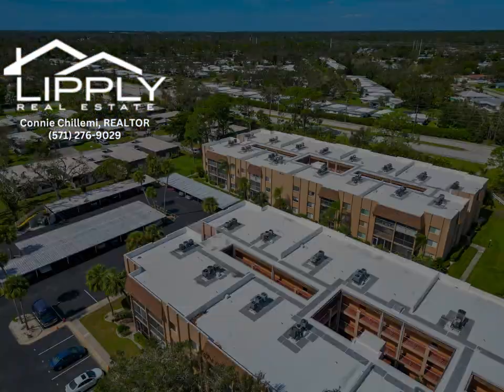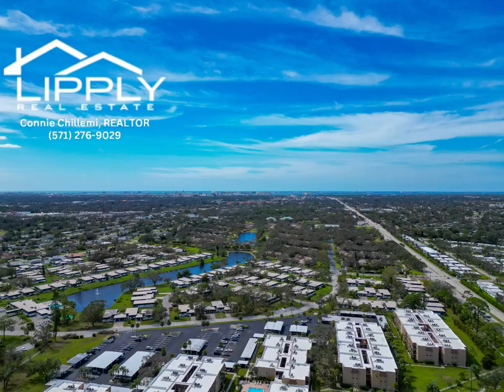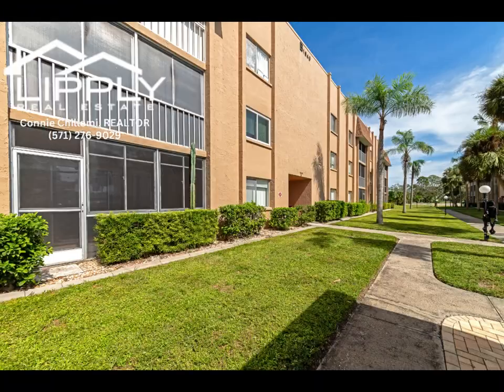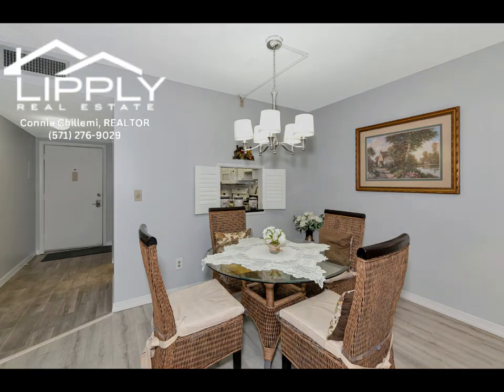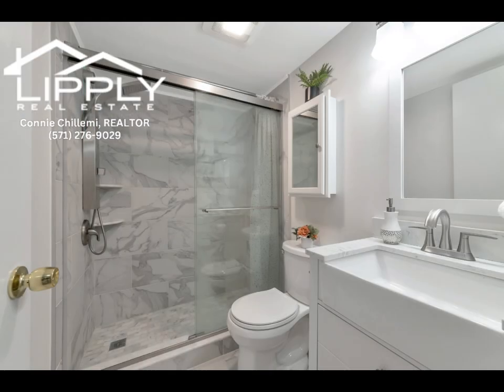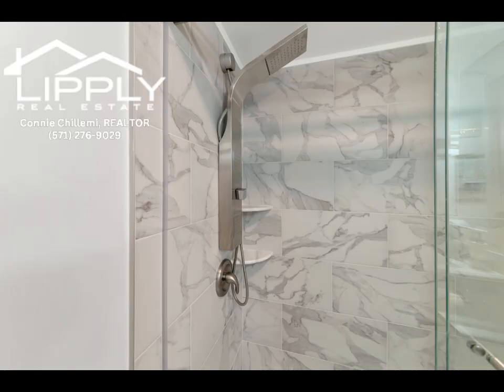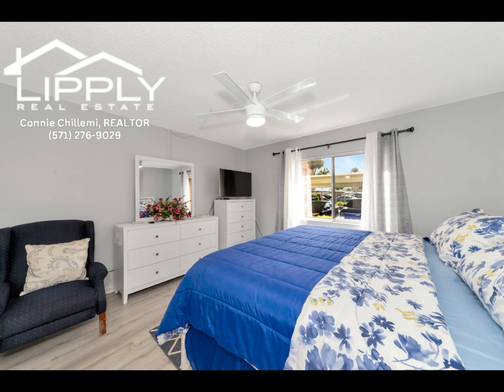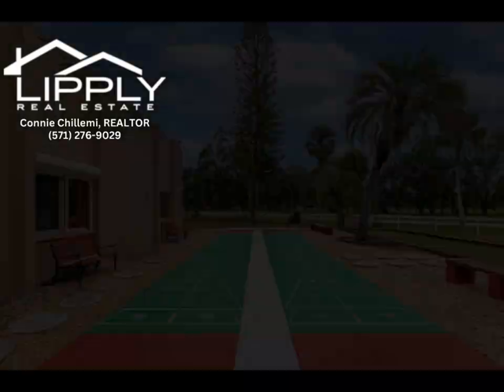Elegantly Furnished and Updated Condo in the Heart of Sarasota, FL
Pack your bags and come home. This elegantly furnished and updated home is ready for you to move in. It has been updated everywhere that matters, kitchen, baths and appliances. Your parking space is covered and right outside the door. It is located conveniently to attractions and shopping. The condo fee is low and includes water, trash, sewer, cable, pool and all exterior maintenance. When you see this unit be prepared to have your eyes knocked out just walking in the door. This is a quiet, peaceful 55+ community and survived the recent hurricanes without any damage whatsoever. Feel safe, be pampered, welcome home.

Connie Chillenmi, REALTOR
00:00 Introduction
00:10 community
00:22 kitchen